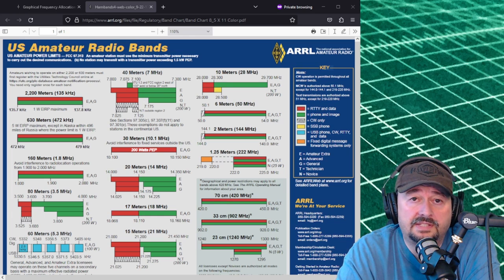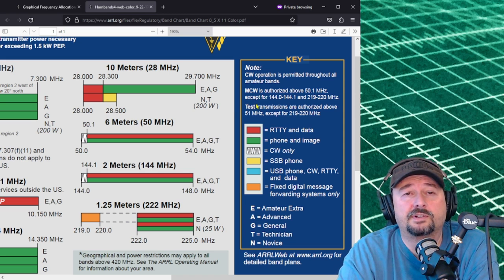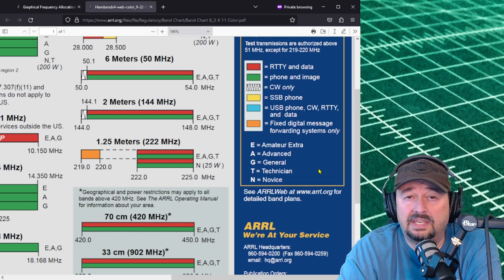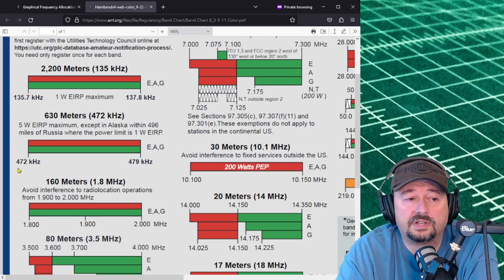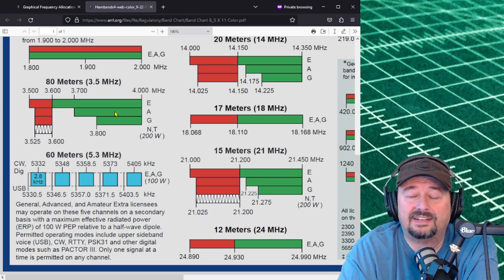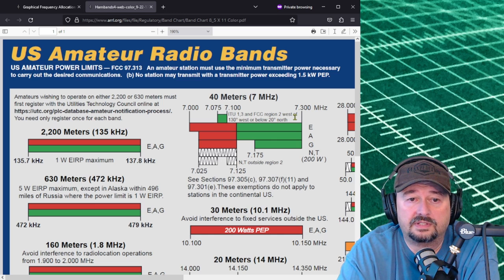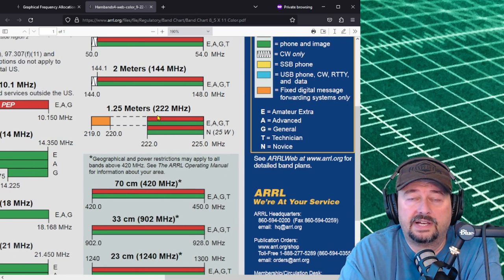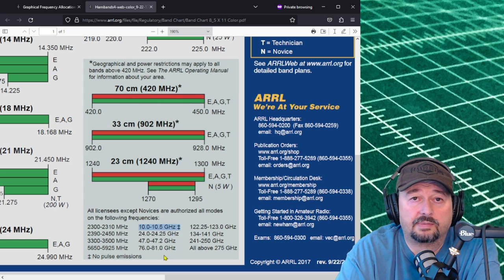ARRL Band Plan Explained for Beginners Ham Radio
In this video, we take a look at how to read the ARRL Band Plan.